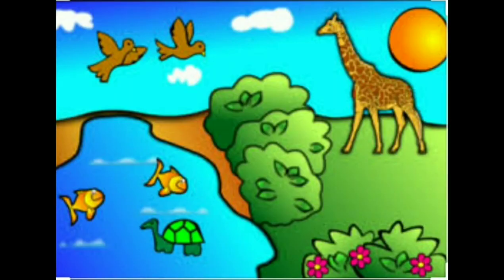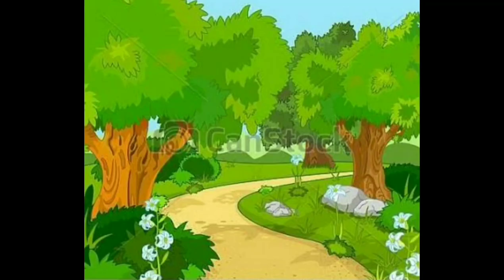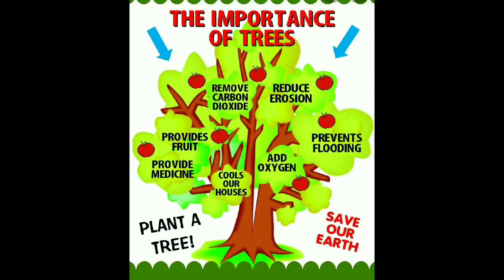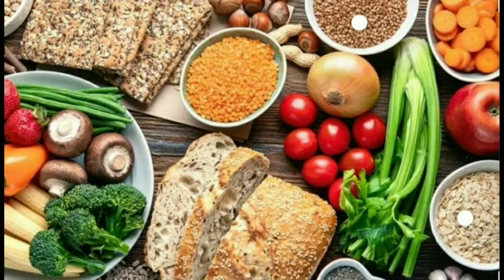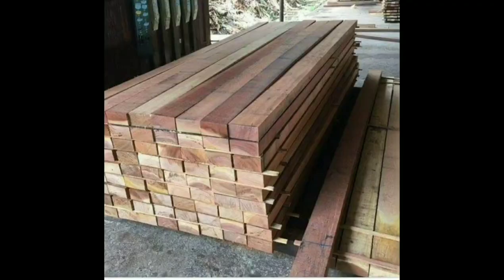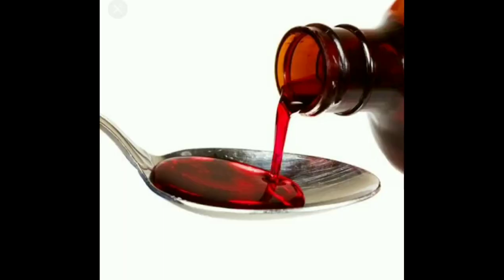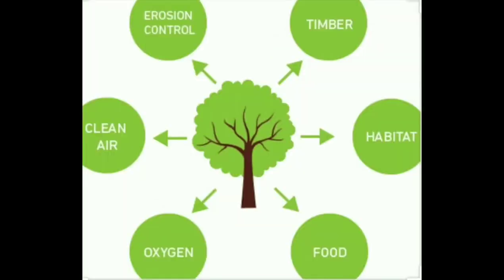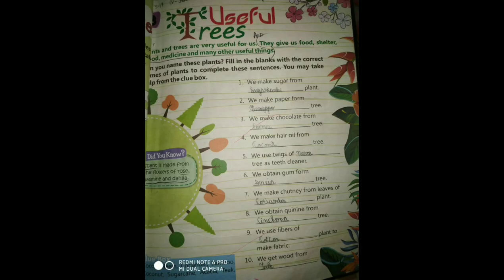Class-2, Subject-G.k, Video-20, Chapter-13( Useful Trees) by Mrs Sumita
Class- 2,Subject-G.k
Video-20 Chapter-13( Useful Trees)